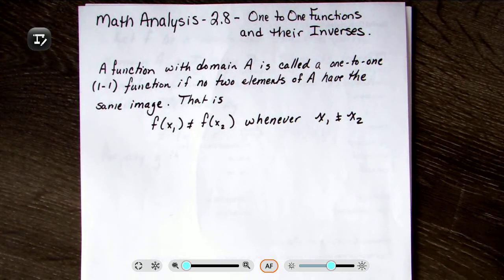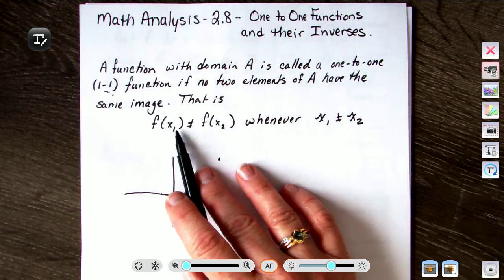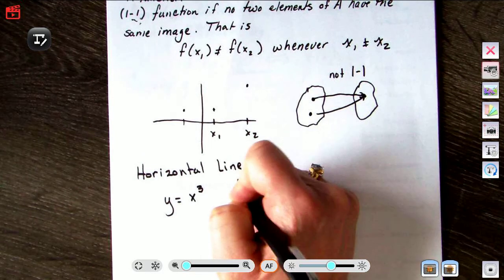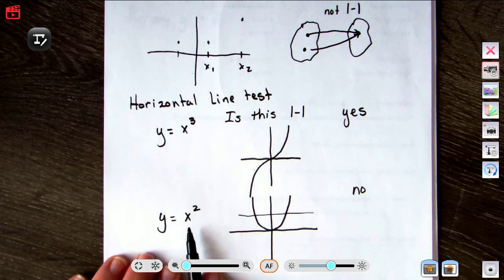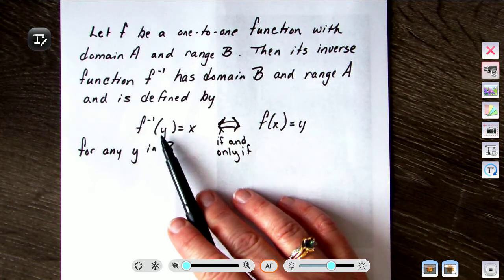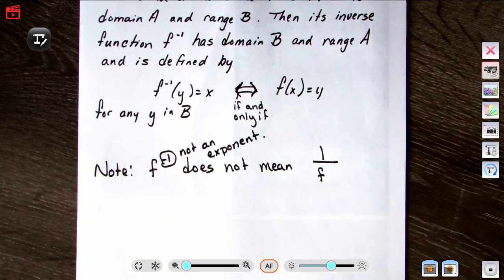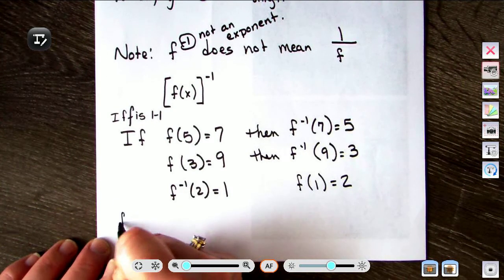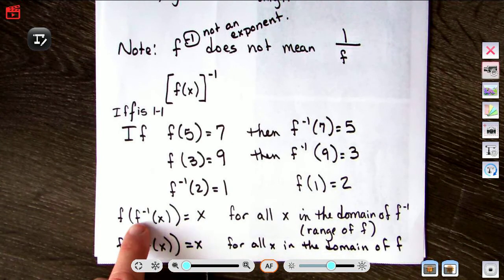Math Analysis 2 8 One to One Functions and their Inverses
This video defines what it means to be one to one and what an inverse function is